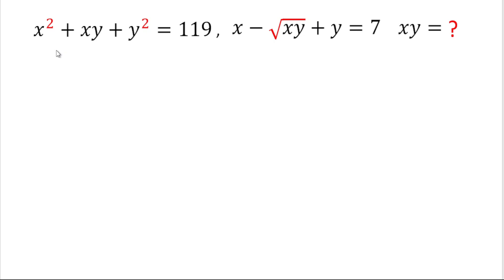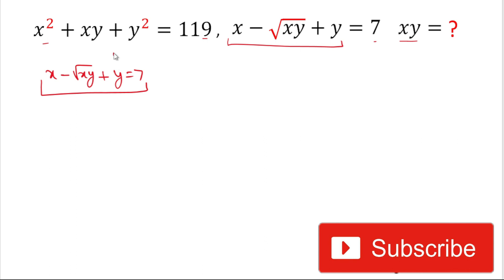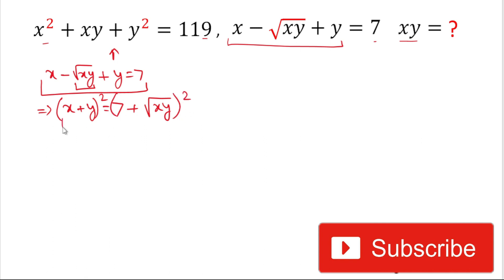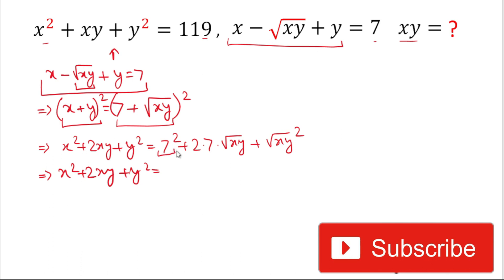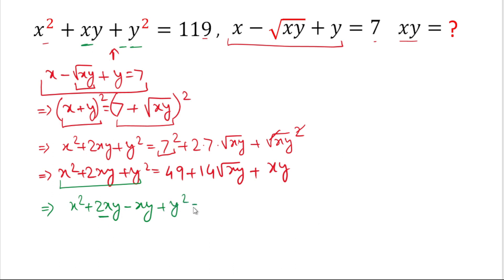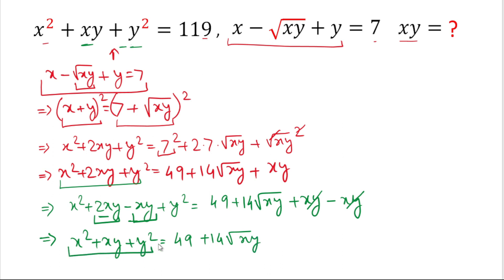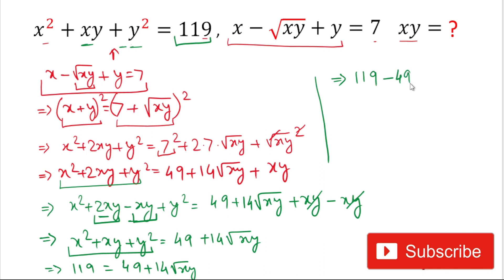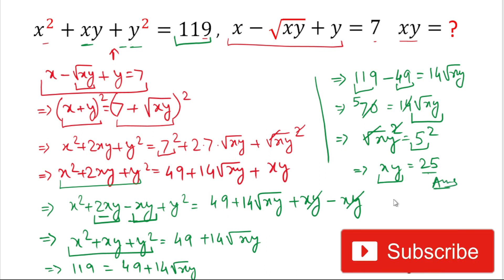How to Solve this Algebraic Expression Easily | Math Olympiad Preparation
Hi Friends,

Algebraic Expression
Exponential Expression
Olympiad Exam
math olympics
olympiad exam
math olympiada
olympics math
olympics mathematics
mathcounts
math at work
exponential equation
Linear Equation
Radical Equation
Learn how to solve Olympiad Question quickly
Olympiad Mathematics

Thanks,
The Warrior Classes